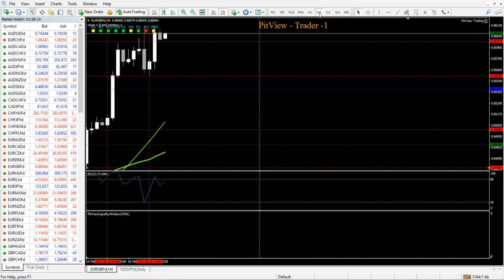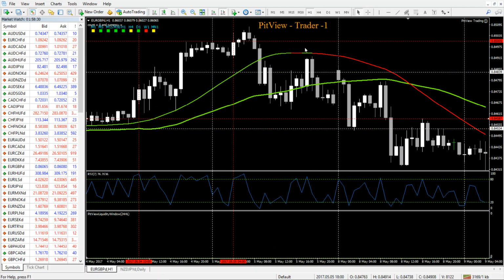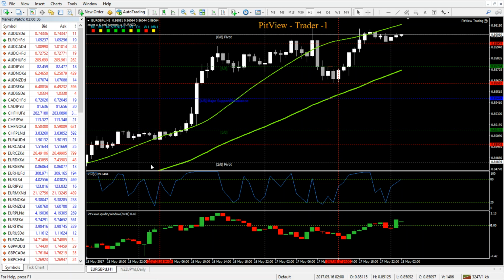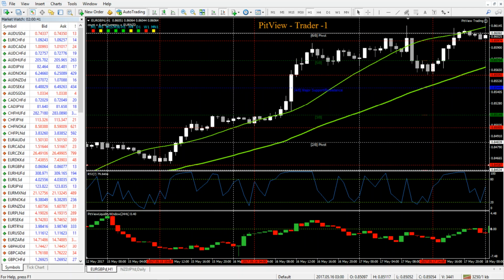Using confluence to improve your profitability.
In this video Tim Blanchard shows you how he uses confluence in his forex trading.